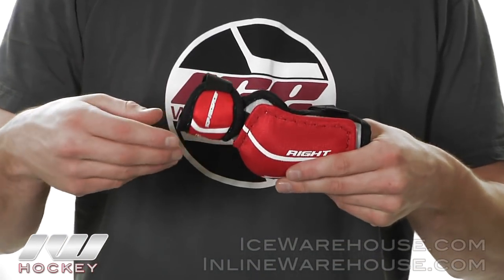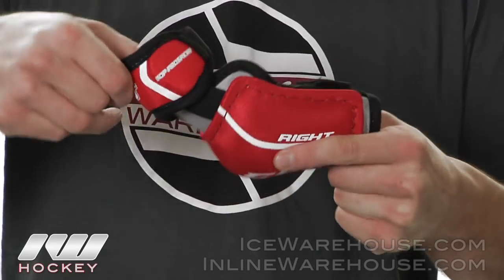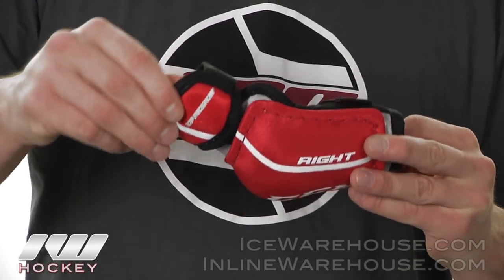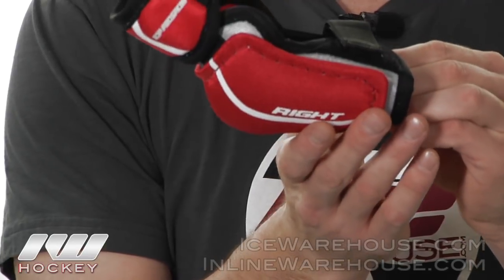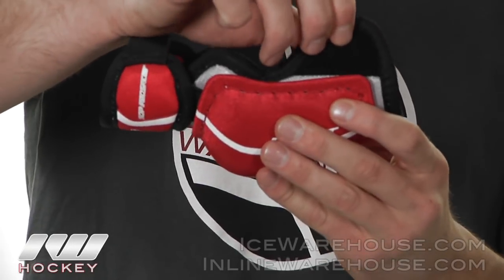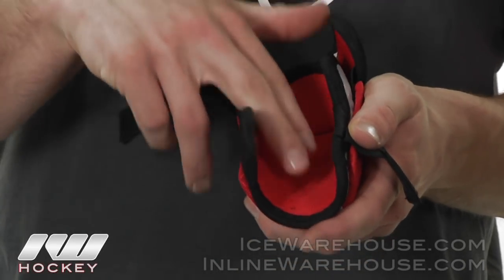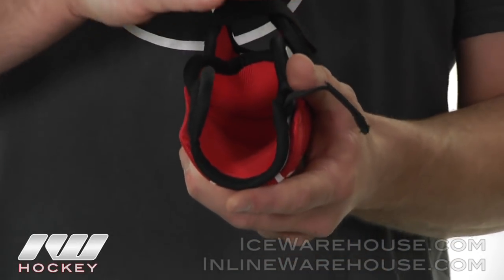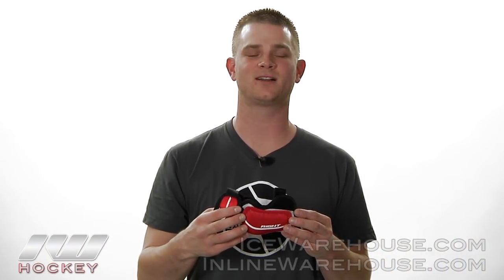CCM Top Prospect Hockey Elbow Pads Youth 2012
The CCM Top Prospect elbow pads are made specifically for youth players.  These elbow pads offer a good level of protection without restricting movement and they come at an affordable price.